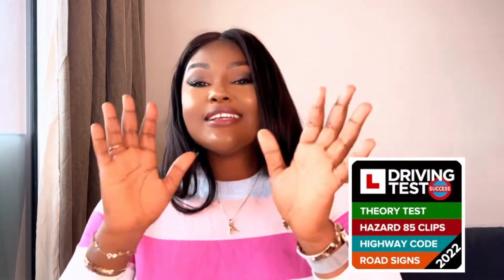5 TOP TIPS TO PASS THEORY DRIVING TEST ONCE FOR INTERNATIONAL STUDENTS IN UK 🇬🇧 IN 2022 PT2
Easy and practical steps to pass your theoretical driving test for international students or immigrants

Hey guys, in today’s Video I explained five practical steps I took to pass my driving test.

I honestly will advice you to practice these steps as they will help you quickly pass your test in on sitting.